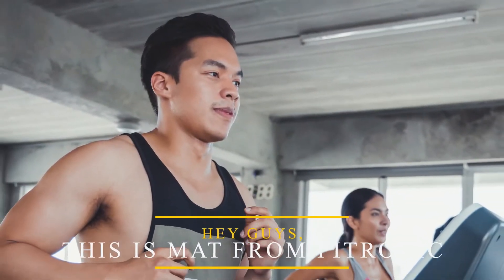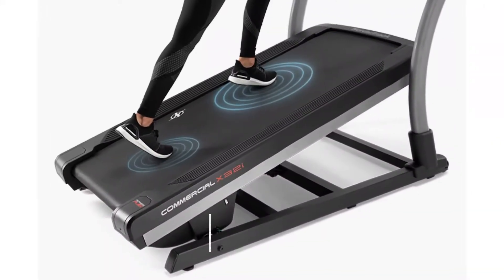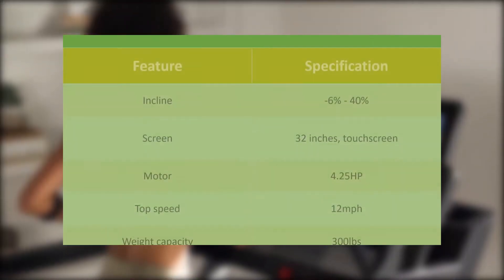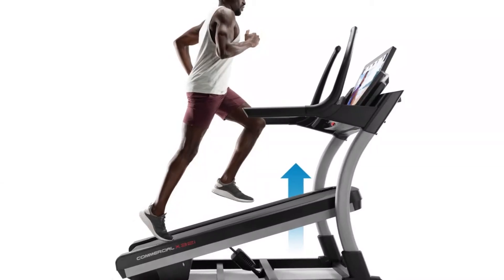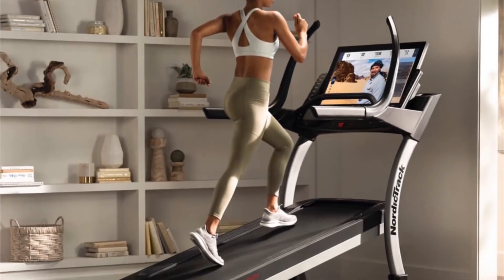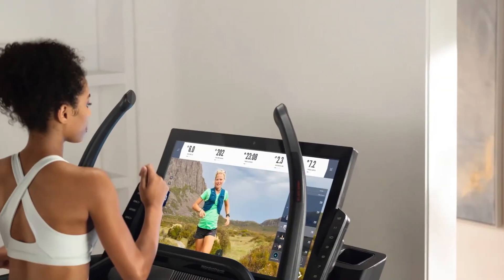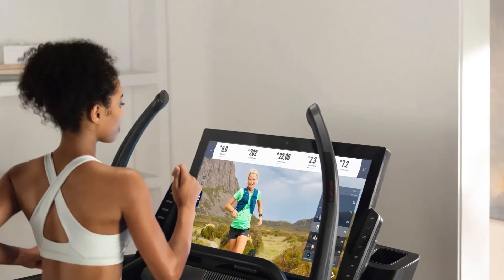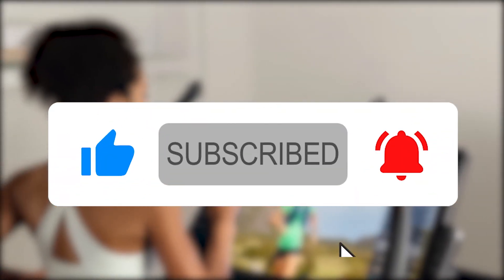NordicTrack X32i Review: Pros and Cons NordicTrack X32i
NordicTrack X32i Review: Pros and Cons NordicTrack X32i. Welcome to our NordicTrack X32i Review.

This is a real incline trainer offering levels running to a massive 40% and decline to 6%.
A large 32-inch touchscreen lets you immerse yourself into a wide range of workouts provided through iFit Coach. A powerful 4.25 horsepower motor keeps it running tirelessly so as to support multiple users in a day and tops out at 12 miles per hour.
Recent tech updates provide dual-band Wi-Fi and Bluetooth connectivity allowing you to pair Bluetooth-enabled headphones for an even more immersive experience.

Features
Incline Range
While other products in the market give you an incline range somewhere between 12% and 15%, this one gives you a massive 40%. Other than that, you can work additional muscles using the decline feature which gets to a maximum of 6%.

NordicTrack designed it to let you assemble the handrails in 3 different positions to help you stay comfortable and stable at any incline level. Handrails can be positioned straight in front of you, reaching up or out to the sides.

Powerful Motor
The X32i comes with a 4.25 continuous horsepower motor which is a good fit for a commercial grade treadmill. With this kind of power, the machine can support multiple users per day and is part of the reason it can support users weighing up to 300 pounds.
It also adds to overall durability because it can be used for years without need to frequent repairs.

Large touchscreen
A 32-inch touchscreen is about the largest screen you will find on a treadmill. It is like watching your workouts on a TV. NordicTrack includes a 1-year family subscription to iFit Coach which gives you access to a world of options in terms of workouts. You can access daily workouts with professional trainers or take virtual runs along scenic paths in different parts of the world.